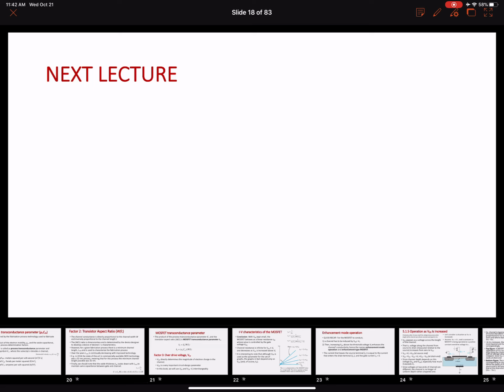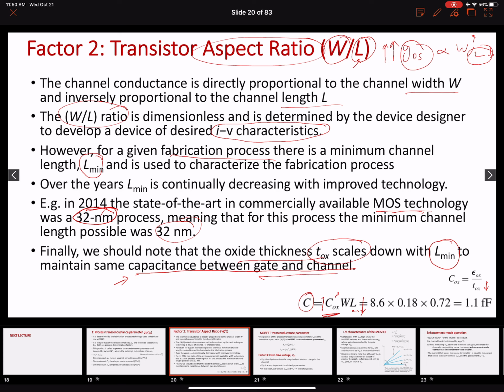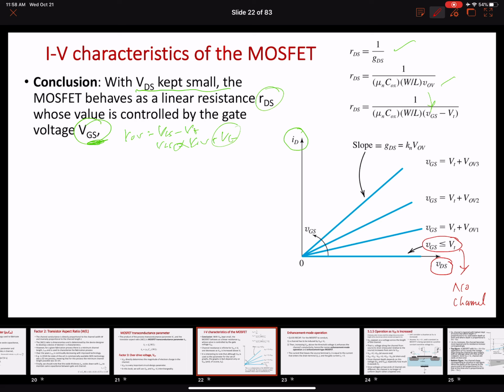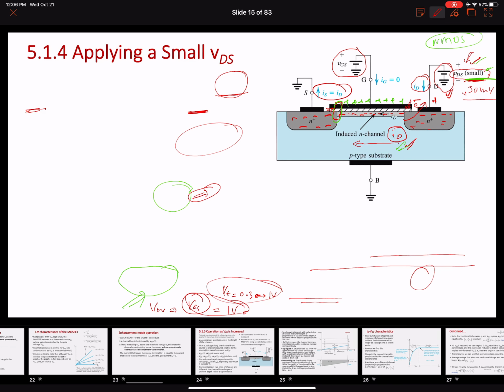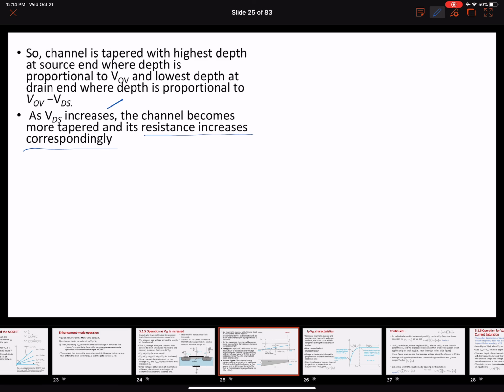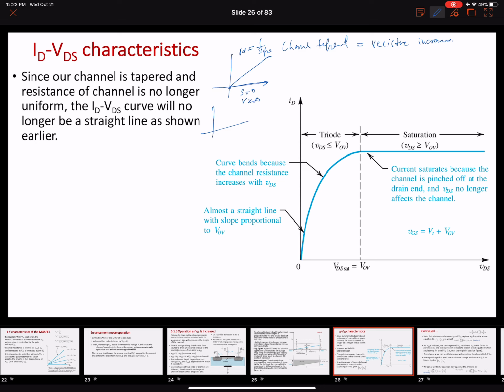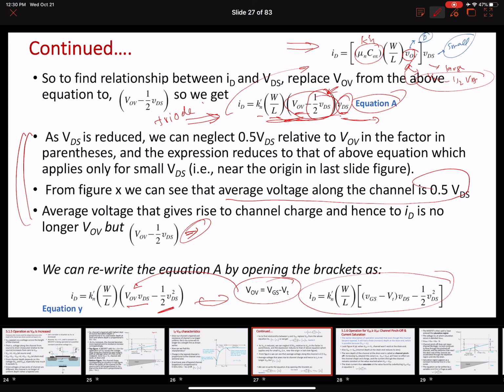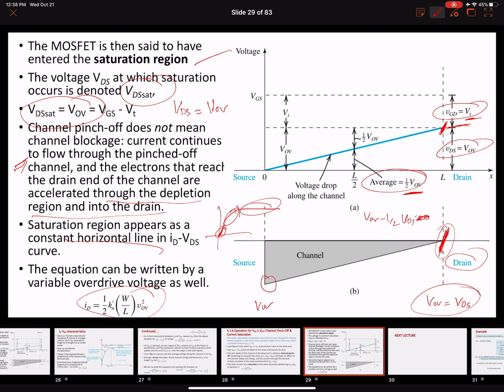Chapter_5: Lecture3- I-V characteristics, Channel Pinch-off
This lecture explains MOSFET current-voltage characteristics and the transition from triode operation to saturation. It emphasizes channel pinch-off as the physical mechanism that limits current increase at higher drain-source voltage.